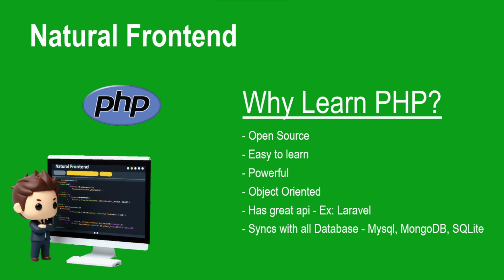🚀 Introduction To PHP | What Is PHP in 3 MIN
🚀 PHP Tutorial Series | Natural Frontend Channel

Welcome to our PHP Tutorial Series! 🌐 In this concise guide, we'll take you from PHP basics to advanced levels. Perfect for beginners and those looking to enhance their skills.

PHP is a server-side scripting language for web development. Learn to process data, interact with databases, and build dynamic web applications.

🌟 Why Learn PHP?
Open Source & Beginner-Friendly
Powerful & Object-Oriented
Supports Laravel, Symfony
Connects with MySQL, MongoDB
Integrates Third-Party APIs
🌐 Main Uses of PHP
Create Blogs, LMS, CMS, Ecommerce, Social Platforms, and CRM with PHP.

🚀 Skill Requirements
Basic HTML, CSS, JavaScript, and Bootstrap skills are recommended for a seamless learning experience.